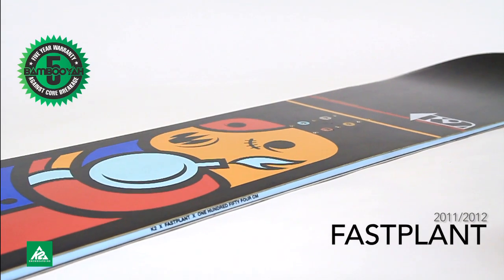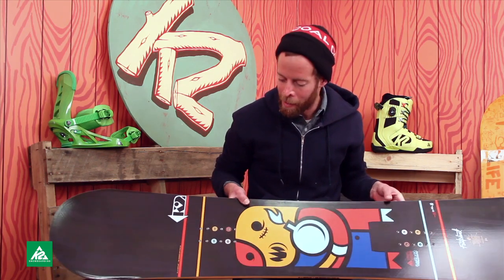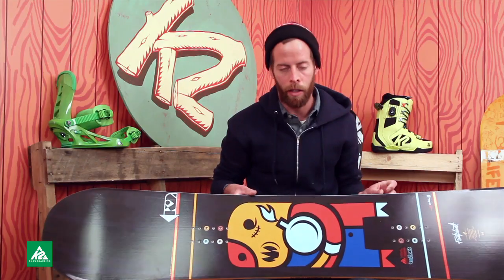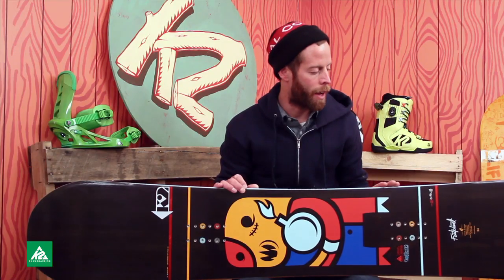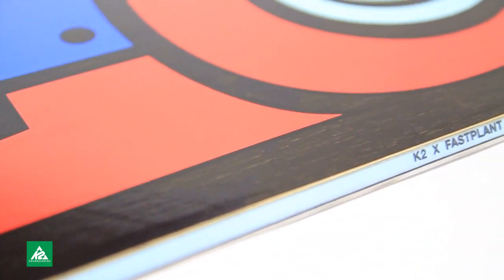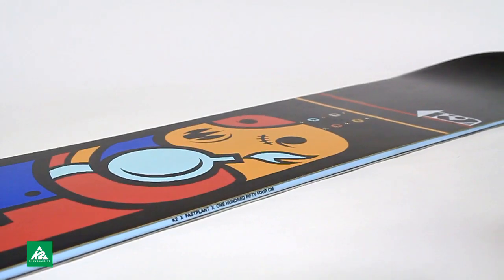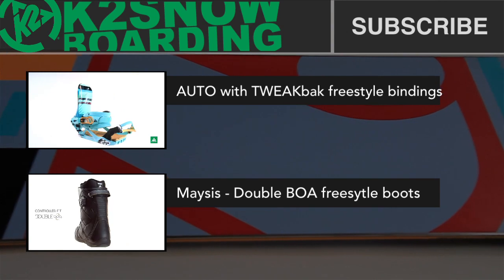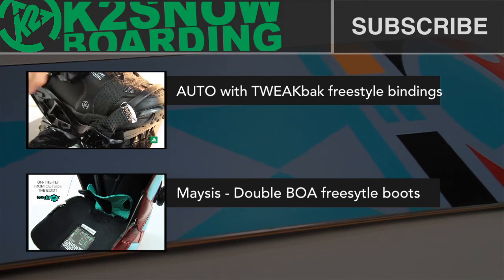2011 - 2012 K2 Fastplant Freestyle snowboard with bamboo 5 year warranty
The 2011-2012 K2 Fastplant Snowboard has quickly become the park to podium freestyle ruler. Bambooyah™ indestructible core and solid feel paired with the playful Jib Rocker Baseline. Now with more pop than thought possible with the addition of the incredible Ollie Bar. You gotta try it to believe it.